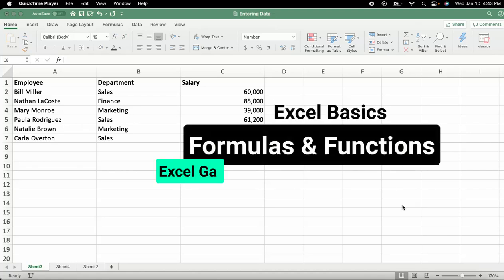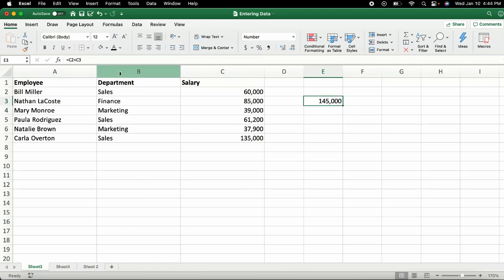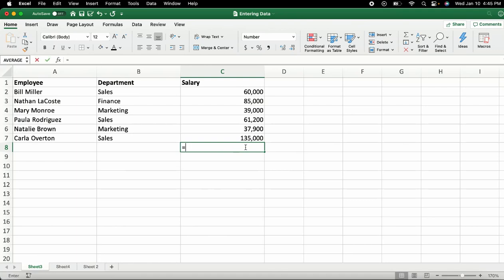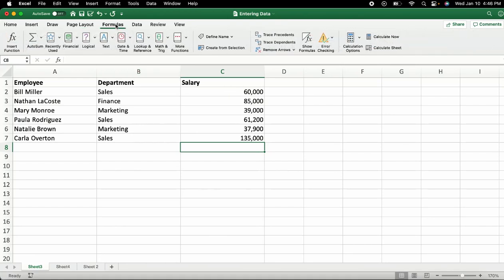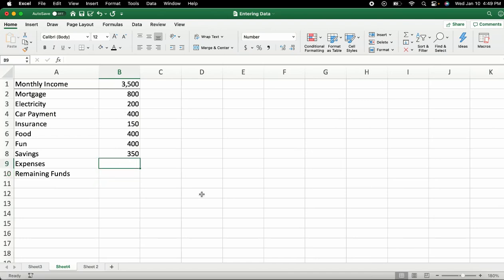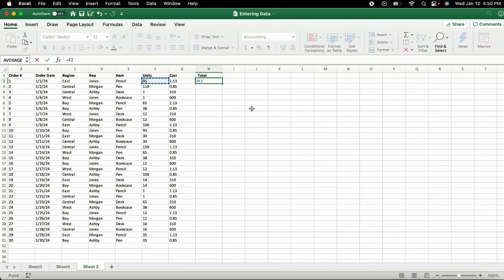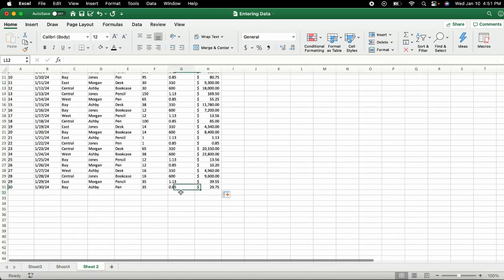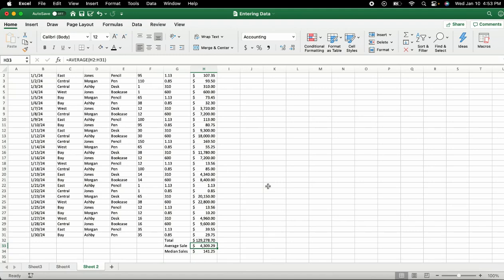Excel Formulas and Functions: Mastering the Basics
Learn how to master the basics of Excel formulas and functions in this informative video. From adding individual cells to calculating the total salary for a long list of employees, you'll discover all the essential techniques.